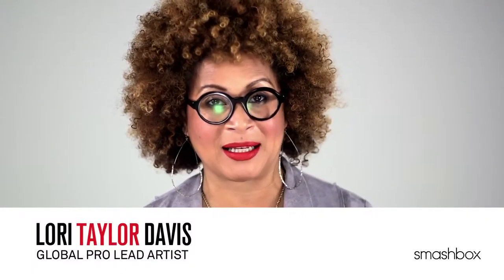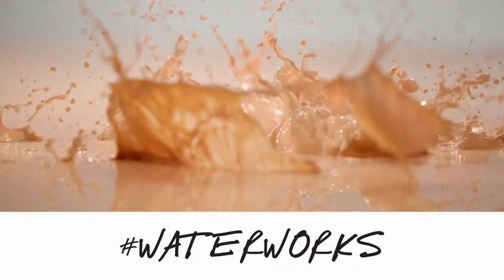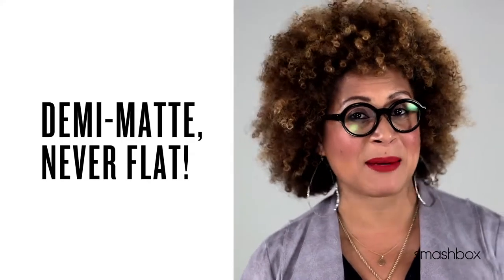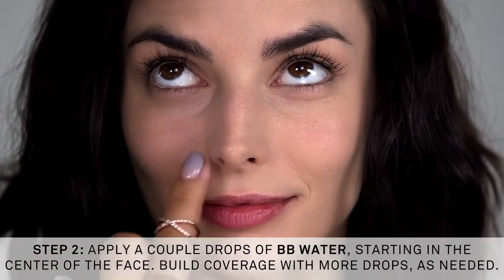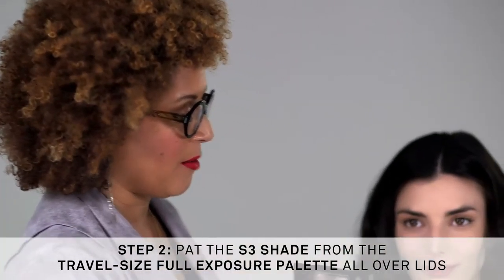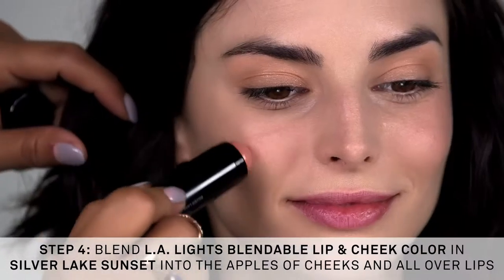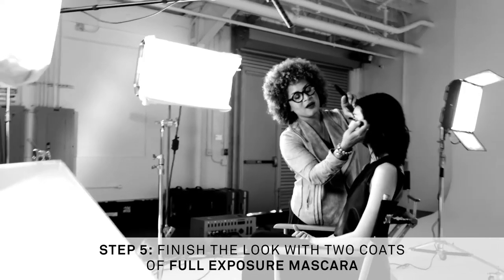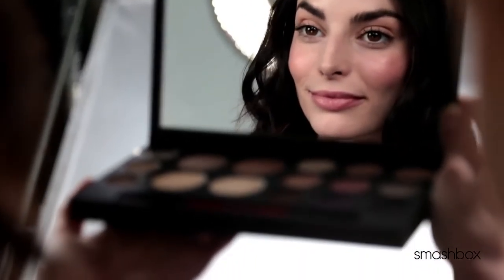Smashbox Camera Ready BB Water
WHAT IS IT? Your skin needs a drink. Meet our first and only BB with a water-like texture that delivers multiple benefits in just one drop. Why get wet? Our built-in primer water technology means a liquid silk-consistency - it literally glides onto your face, blends easily and moves with your skin. Because it's alcohol-free, there is no drying, cracking or caking during wear. The ultra-hydrating, oil-free formula also creates a sheer, radiant finish that makes you really love your skin in every conceivable light. Here come the compliments.

WHY IT'S UNIQUE.
Simply put, we have no other BB foundation with a thin, water-like veil. What makes it a technological feat is our breakthrough system that suspends pigments in H2O. The big pay-off: a BB that hydrates your skin throughout the day and a demi-matte, but never flat complexion. Just a few drops create a remarkably natural-looking canvas that still camouflages imperfections. Just build for more coverage. Plus, our exclusive Photoset Polymers - taken from medical grade liquid bandage technology - make it last from A.M. to afterhours.

BRAGGING RIGHTS
- PRIMES: Blurs out imperfections like fine lines, pores and blemishes
- PROTECTS: SPF 30 helps shield skin from environmental damage
- PERFECTS: Sheer-to-medium coverage comes easy with its buildable, liquid-silk consistency. Plus, 8 forgiving shades means one for every skin tone. Guaranteed.
- HYDRATES: A revolutionary formula infused with elements of Primer Water quenches skin
- OIL & ALCOHOL FREE: Expect a gorgeous sheen. No shine.

ONE-TWO PUNCH. Want that all natural off-duty model look? Done. After applying BB Water, add a healthy flush or subtle, sun-kissed sheen to your flawless skin with our new L.A. Lights Blendable Lip & Cheek Color.

THE PHOTO FACTOR. "It all starts with skin in the studio. A sheer finish on the face reflects natural light better and highlights contours like cheekbones." - Davis Factor, Founder and Photographer

ARTIST HOW-TO: KEEP IT SHEER. "Remember, it's all about perfecting - not masking your skin. You only need to apply foundation on places that need coverage." - Lori Taylor Davis, Global Pro Lead Artist